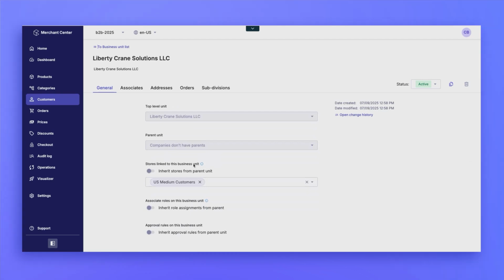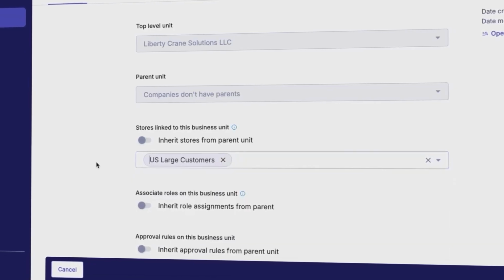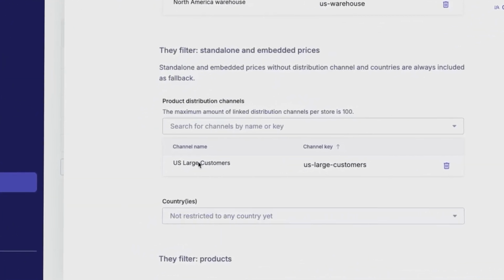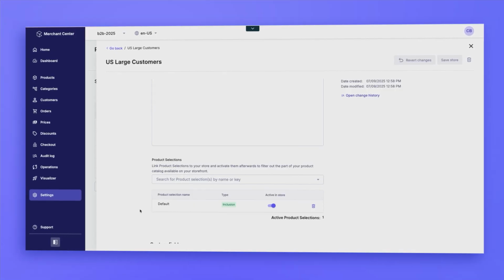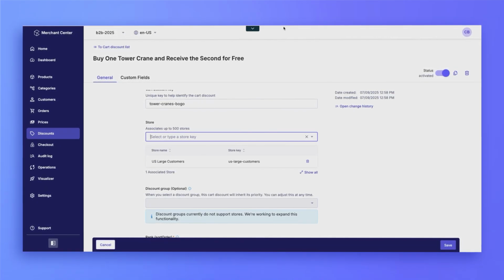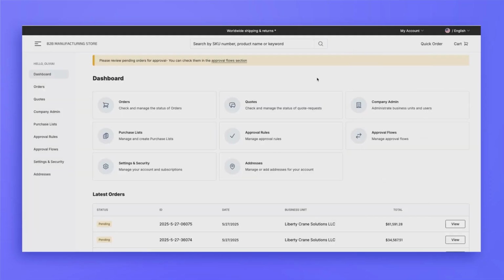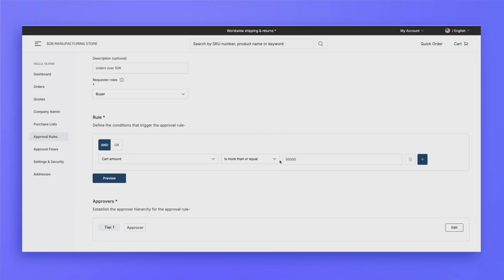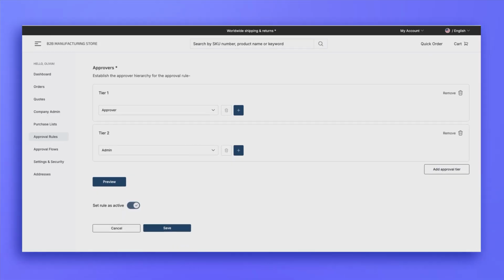B2B Customers & Buyer Workflows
Discover how B2B customers navigate complex buyer workflows with commercetools—and how brands can streamline every step of the journey. From initial product discovery to account-level purchasing, learn how modern B2B buyers expect speed, accuracy, and flexibility. See how commercetools supports multi-stakeholder decision-making, custom pricing, large order complexity, and seamless reordering, helping businesses deliver a smoother, more efficient purchasing experience.

Key Takeaways:
• Streamlined B2B Buyer Journey: Understand how B2B customers move through research, evaluation, approval, and purchase—often involving multiple people and workflows—and how commercetools simplifies each step.
• Complex Pricing & Account Management: See how features like contract pricing, purchase lists, quotas, and role-based permissions give buyers the tailored purchasing experience they expect.
• Effortless Ordering & Reordering: Learn how bulk ordering, saved lists, and intuitive workflows help B2B buyers place large, repeat, or highly customized orders with ease.
• Operational Visibility & Control: Explore how commercetools provides real-time order transparency and workflow automation, empowering teams to act quickly and efficiently.